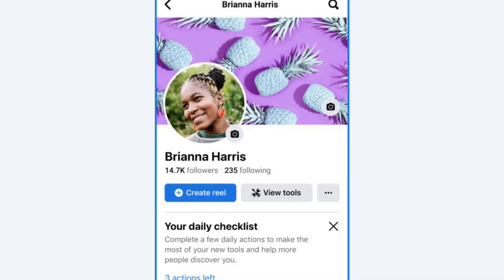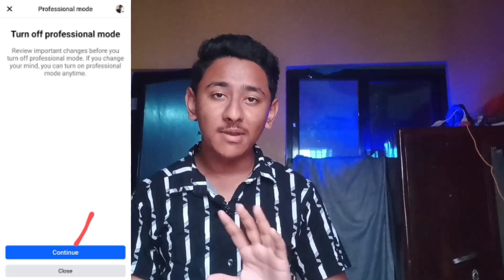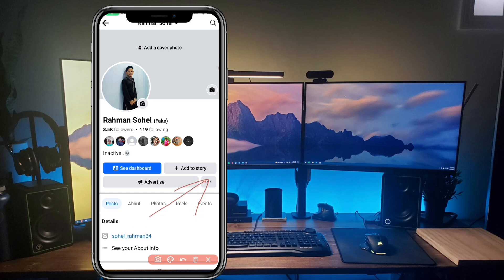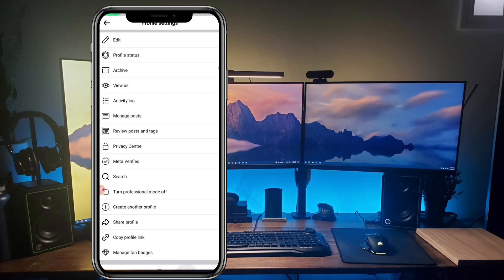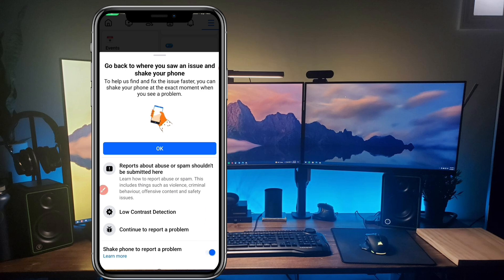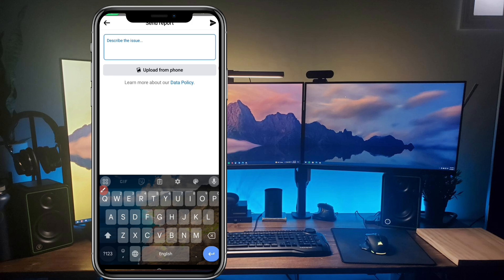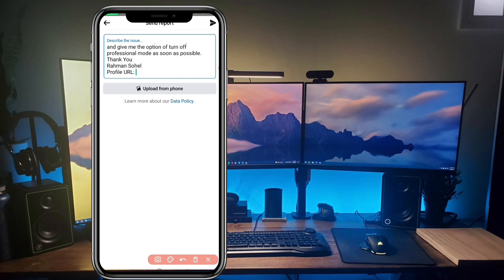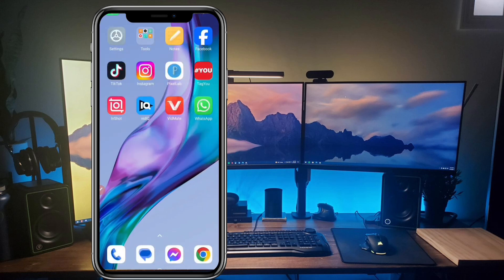How To Turn Off Professional Mode On Facebook | 2024🔥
My Social Medias, Follow Me On :-

how to off professional mode in facebook
how to off professional mode in fb
how to turn off professional mode in fb
how to turn off professional mode on facebook
how to turn off professional mode on facebook page
how to turn off professional mode on facebook lite
how to turn off professional mode on facebook if there is no option
how to turn off professional mode on facebook see dashboard
how to turn off professional mode on facebook in pc
how to turn off professional mode on facebook not showing
how to turn off professional mode on facebook iphone
how to turn off professional mode on facebook 2023

Jay Nepal🇳🇵

Copy This & Paste Thier :-

Hi Facebook Team,
I want to turn off my professional account and switch back to the personal account, but there is not showing option off "turn off professional mode" in my facebook account, Plz fix this problem in my account and give me the option of turn off professional mode as soon as possible.
Rahman Sohel: (enter your name)
Profile URL:  (enter your FB profile link)